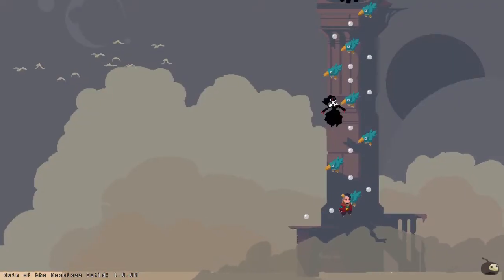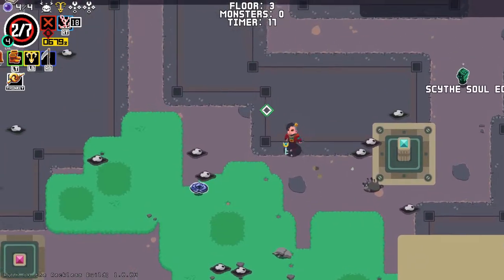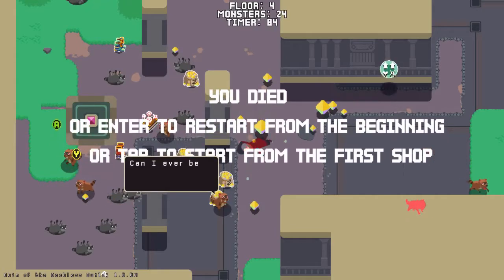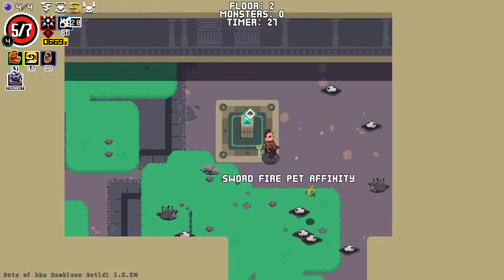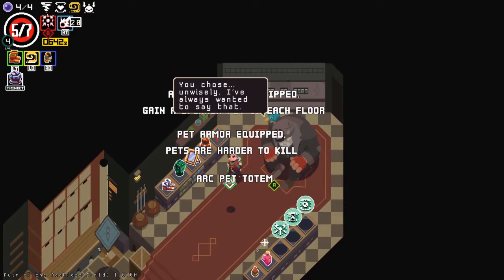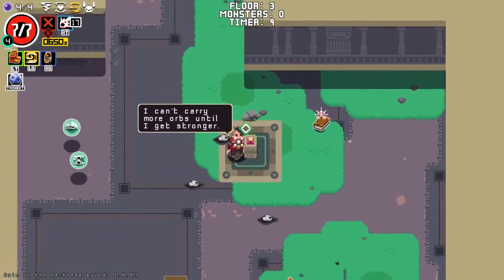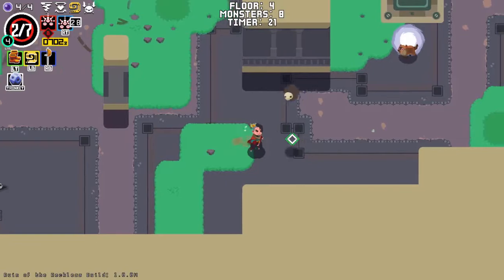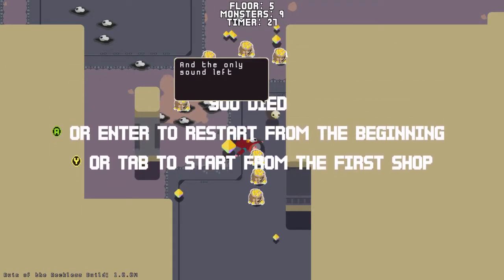Ruin of the Reckless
"Ruin of the Reckless is a breakneck-paced, melee-focused roguelike brawler with very light persistent progression elements and a punishing difficulty curve. Play with a friend!"